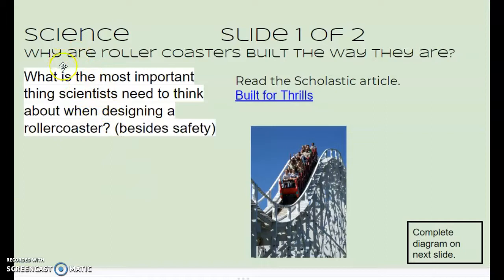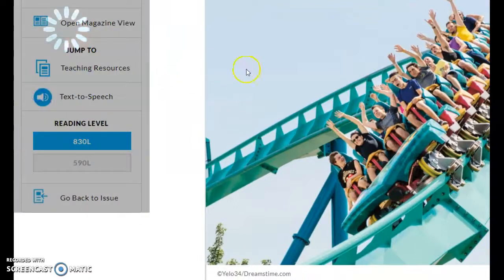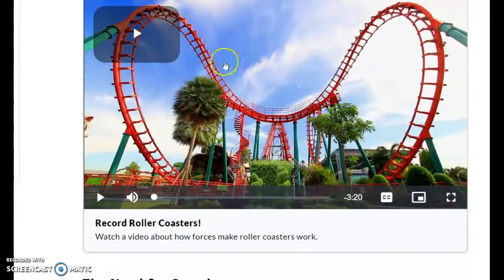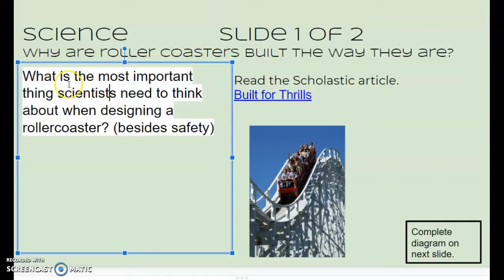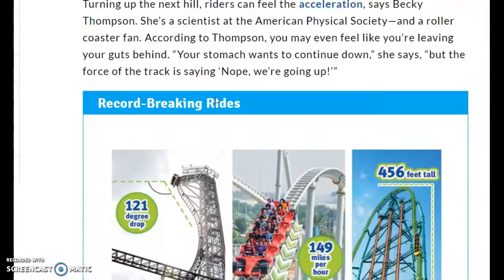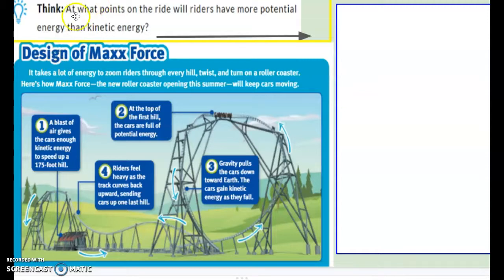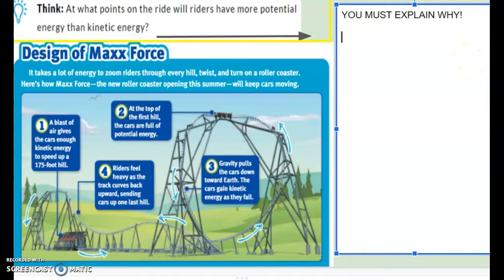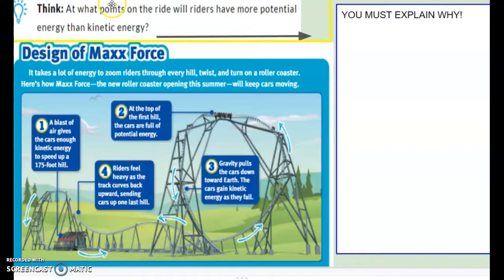Roller Coaster Article